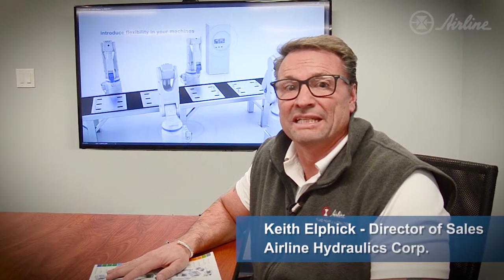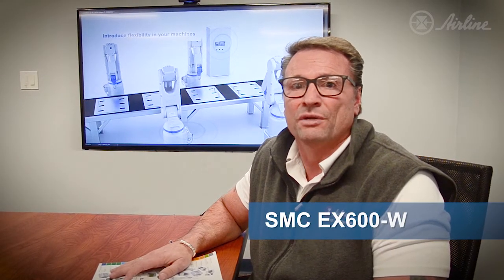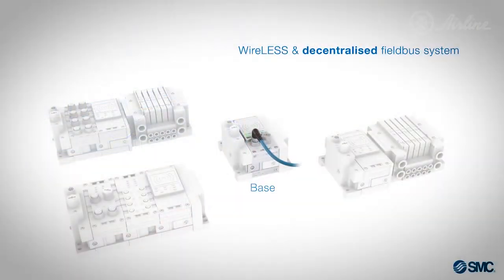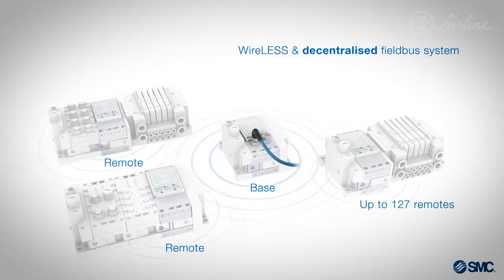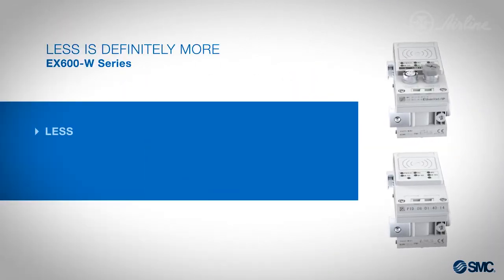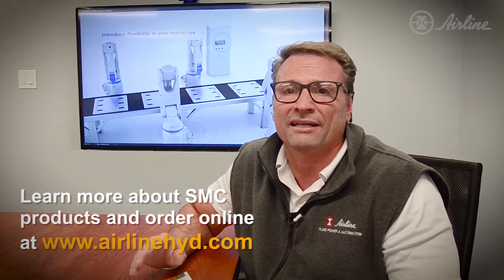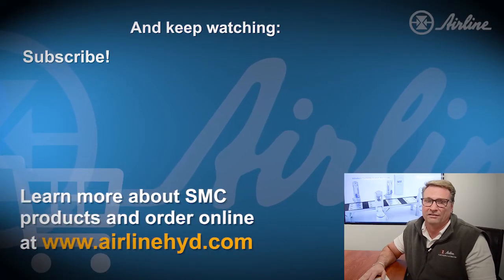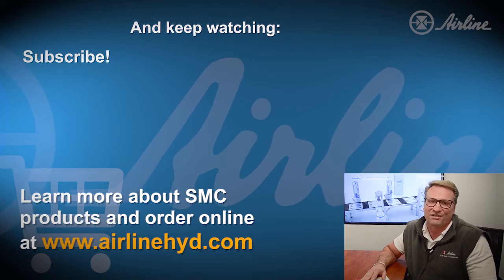How to Go Wireless with Your Fieldbus Communication System (SMC's EX600-W)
The SMC EX600-W wireless fieldbus communication system is a must-have for factories looking forward to industry 4.0. Compatible protocols include EtherNet/IP and PROFINET. The EX600 is usable even in harsh and noisy manufacturing environments, including automotive and welding applications. The EX600 features:
- 2.4 GHz ISM frequency band
- Frequency hopping: Every 5 ms
- High-speed connection: From power supply ON to start of communication: Min. 250 ms
- Communication response: Signal response time: 5 ms
- Communication cables not required
- Number of I/O points: Max. 1280 inputs/1280 outputs

Learn more about the EX600-W and other great products from SMC at Airline's